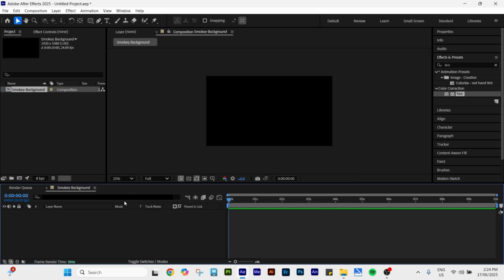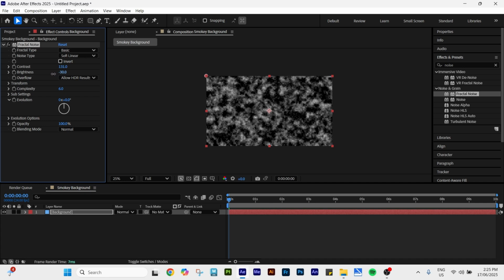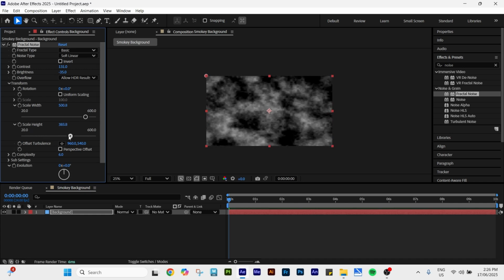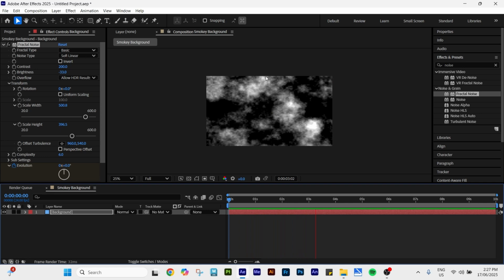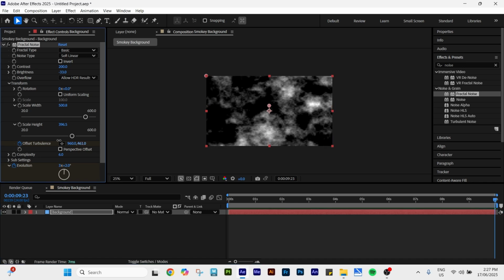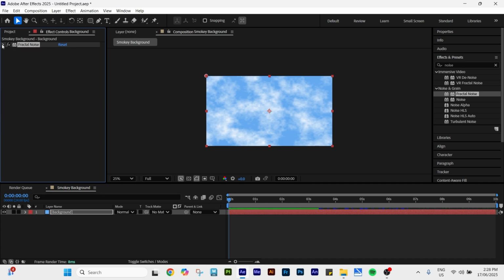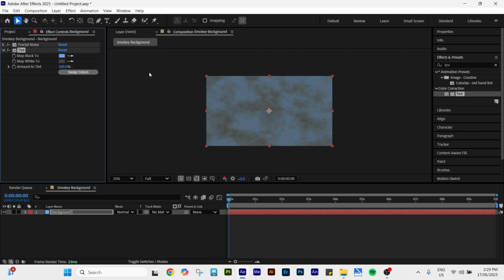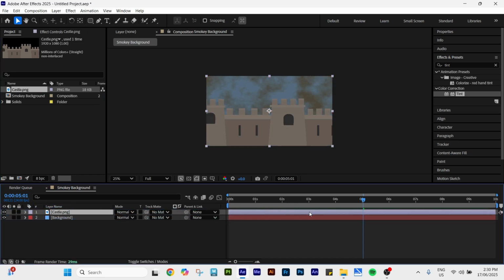Smoke Background Tutorial in After Effects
Learn how to create a simple smoke effect in After Effects.